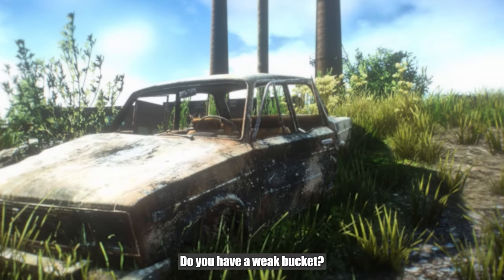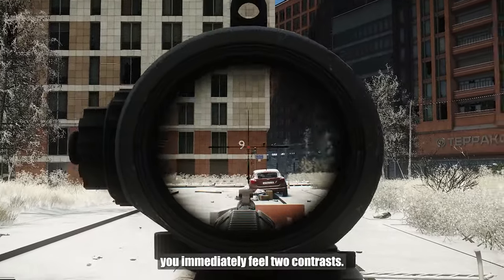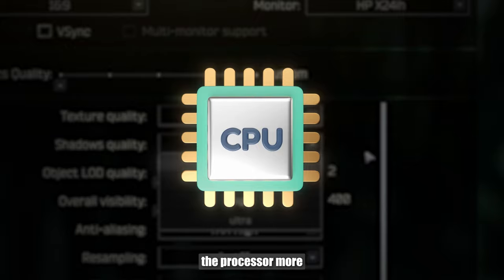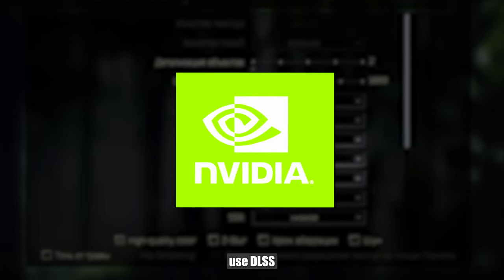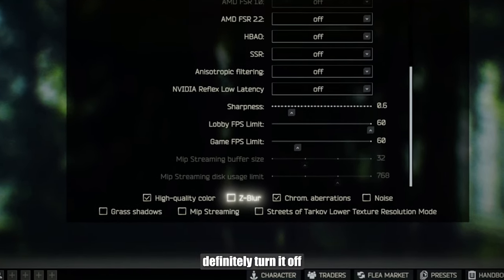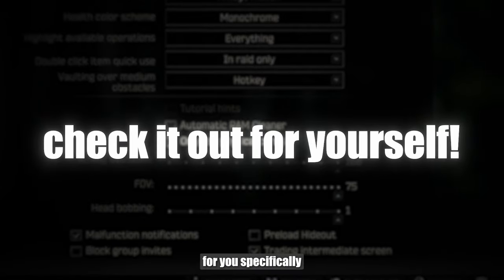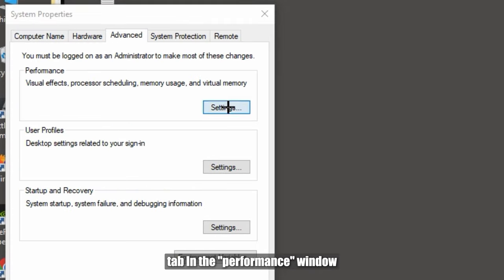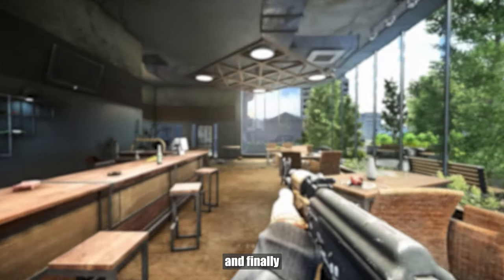SETUP AND OPTIMIZATION OF TARKOV IN PATCH 0.14 ● Escape from Tarkov ● Tarkov ● EFT ● Tarkov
Timecodes:
00:00 - Do you want to increase your FPS?
00:30 - Program to increase FPS
02:45 - MASTERPIECE
02:55 - GRAPHICS SETTINGS
08:35 - SWAP FILE
09:23 - HMP PROFITLE
10:06 - PC CLEANING
10:39 - PC OVERCALLING
10:58 - THE BITTER TRUTH

Welcome to the video dedicated to setting up and optimizing the Tarkov game in the latest patch 0.14. In this video, we'll look at a few key aspects that will help you improve your gaming performance and experience. The video will:

🔧 Optimizing graphics settings:

What parameters should be adjusted to achieve better performance.
Recommendations for screen resolution and level of detail.
🖱️Control setup:

How to optimize control settings for more comfortable gameplay.
Recommendations for setting up your mouse/keyboard to improve accuracy.
📡 Network optimization:

What network parameters should be configured to minimize delays.
Tips for choosing a server for the optimal gaming experience.
💻 General optimization tips:

How to use additional tools and programs to improve productivity.
Recommendations for players with different hardware configurations.